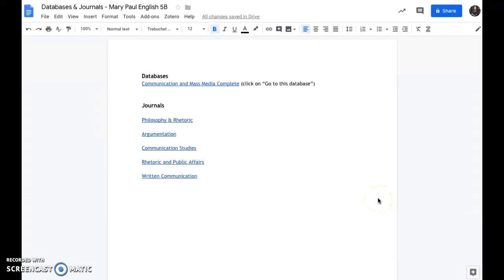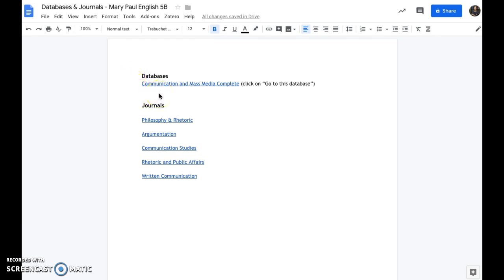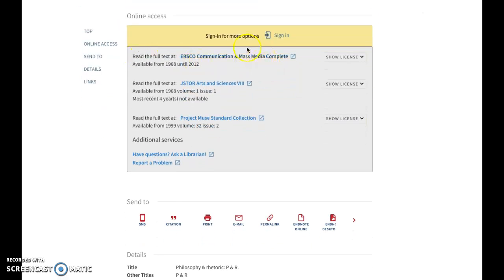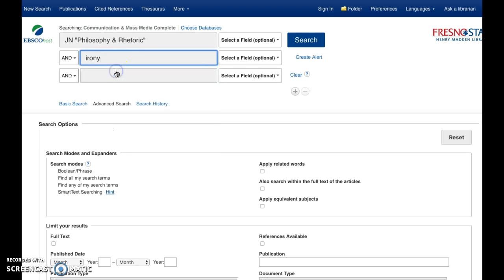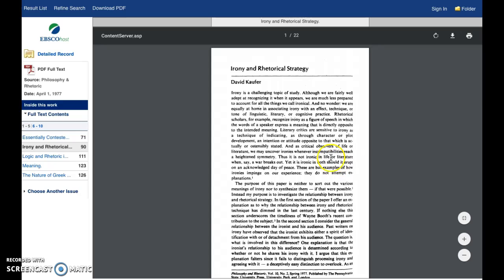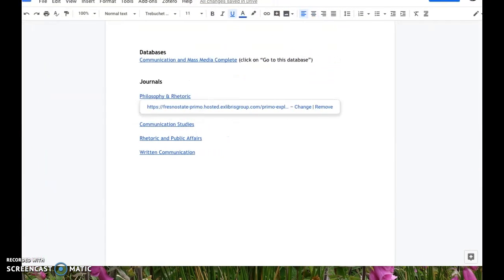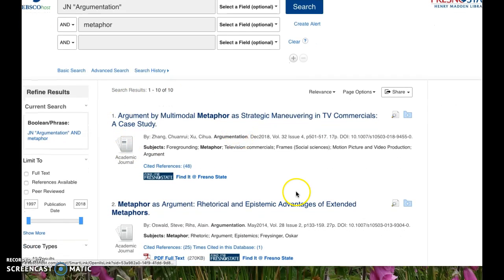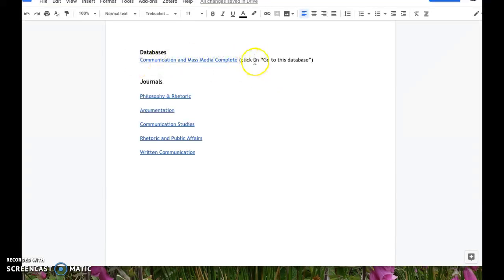Finding Journal Articles - English 5B (Paul)